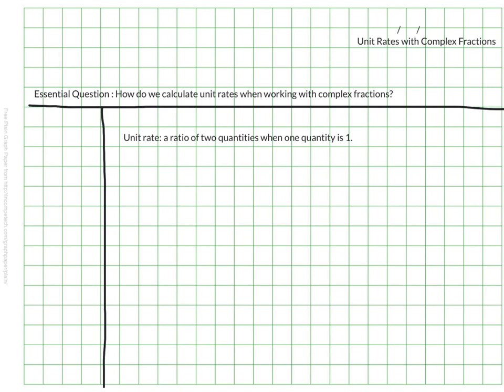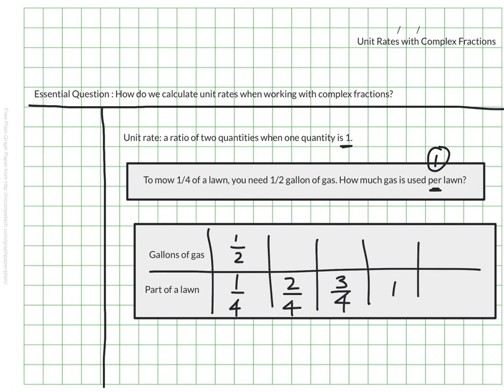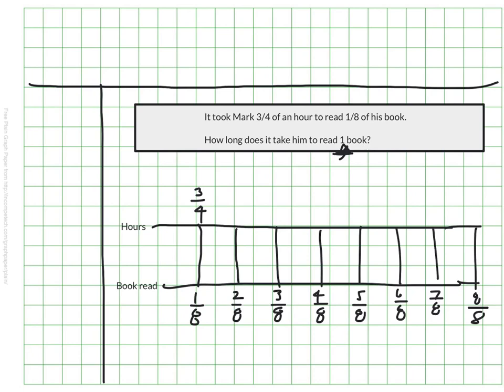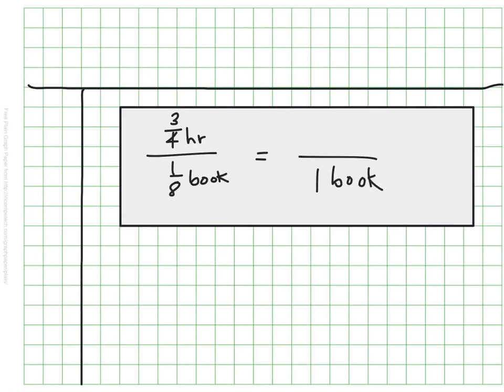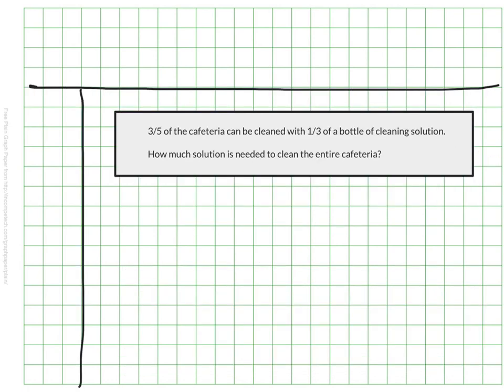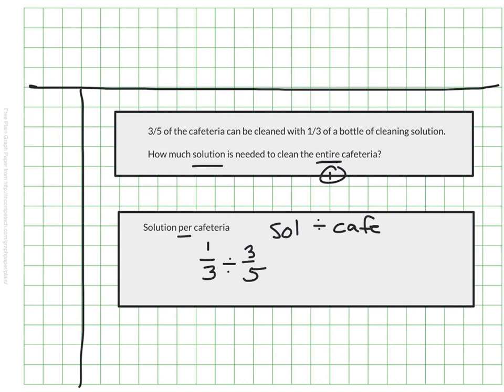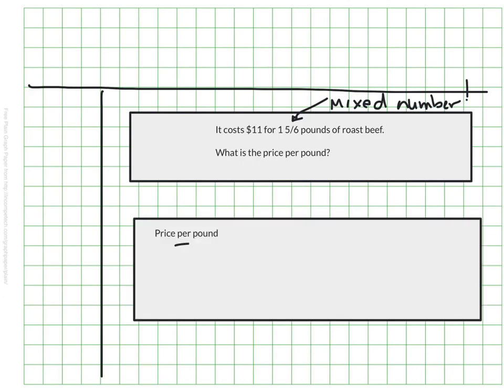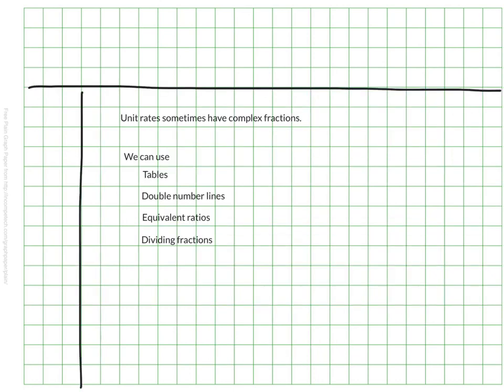Unit Rates with Complex Fractions